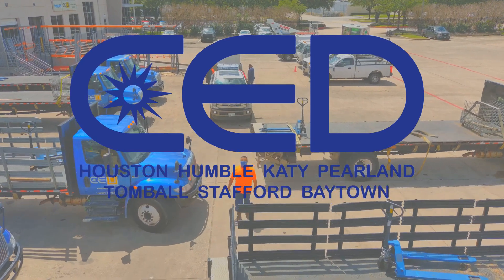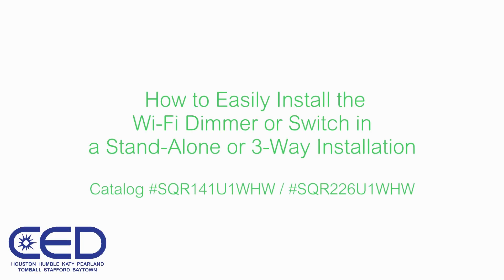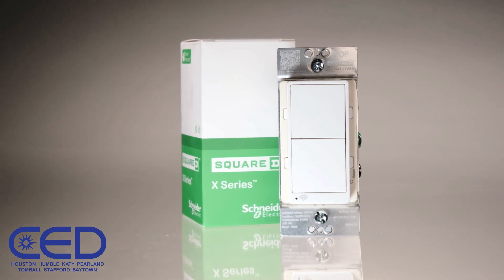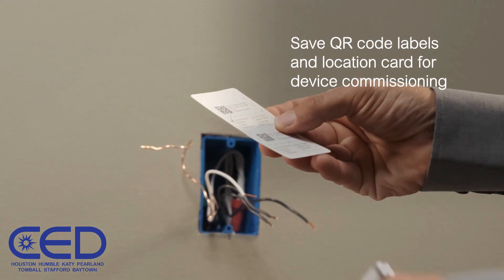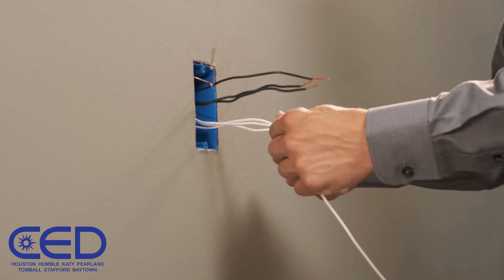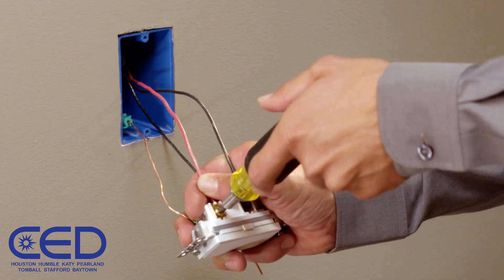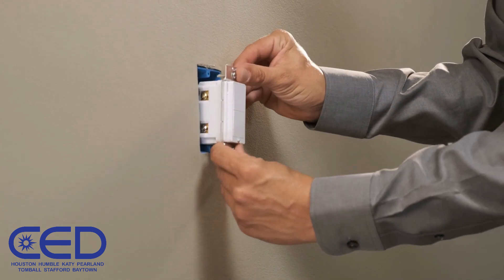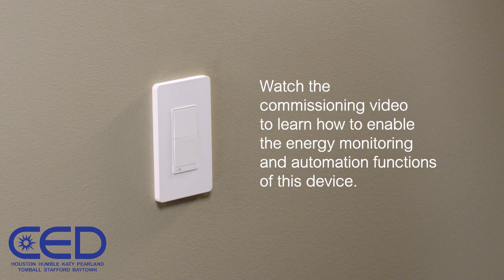6 - How to Install a Square D™ Wi-Fi Dimmer or Switch - Stand-Alone or 3-Way Configuration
This video will show you how to install a Square D Wi-Fi dimmer or switch in a stand-alone or 3-way installation. These switches and dimmers provide connectivity and smart home features such as scheduling, remote on/off, and energy monitoring. Flexible and feature-rich, the X Series devices set the new benchmark for how today’s wiring devices should look and feel.

To learn more or see our full line of wiring devices, for additional resources and information.

Welcome to CED Houston, the largest electrical wholesaler in Texas, serving you from 7 convenient locations:

Visit us online at cedhouston.com.

Our mission is straightforward:
To provide our customers with the electrical products and materials they need, delivered to their job sites exactly when required. We achieve this through our Best-in-Class inventory and a dedicated team committed to supporting our partners. We are proud to be anchored by our Power Switchgear line, featuring industry-leading brands like Schneider Electric and Square D.